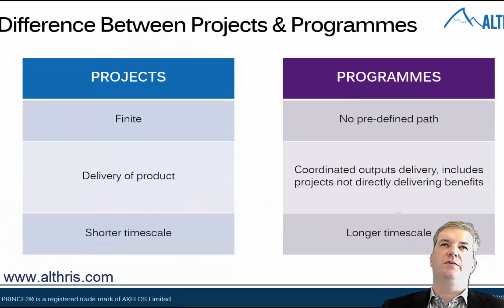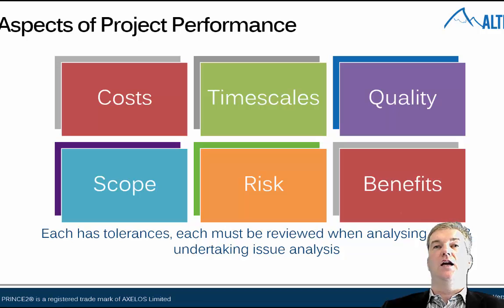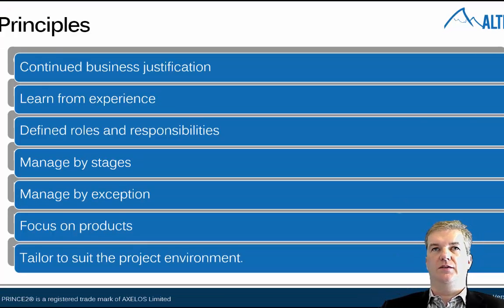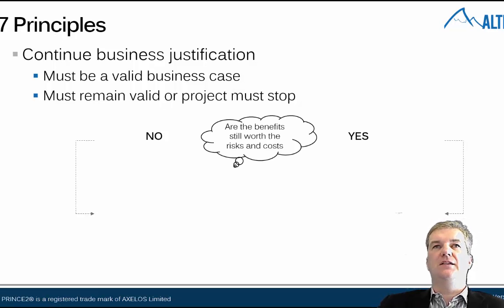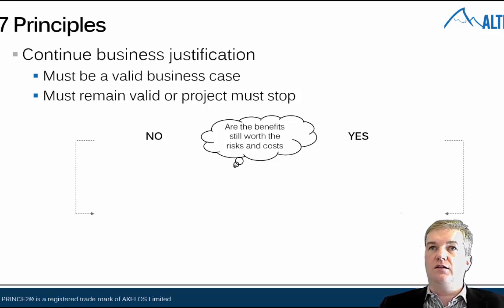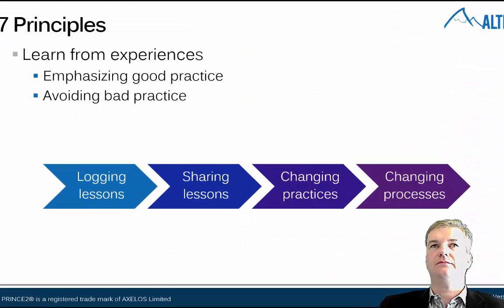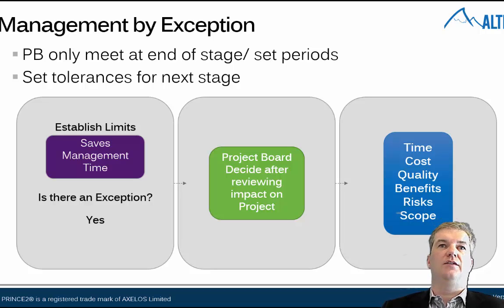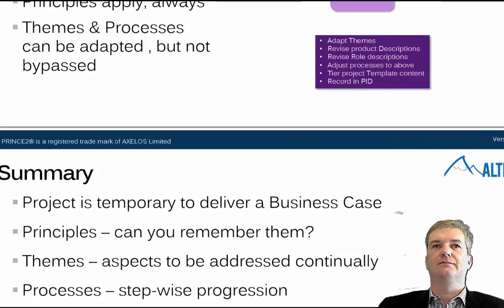PRINCE2 Principles Explained - Lesson 2 of 18 (Foundation Course)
The PRINCE2 principles are what make a project a PRINCE2 project. Without them, it is simply not PRINCE2.

In this lesson, part 2 of an 18-lesson PRINCE2 Foundation course, Dave explains the seven PRINCE2 principles and why they sit at the core of the methodology. The video begins by clarifying what a project is, how it differs from business as usual, and how projects differ from programmes.

You will then be taken through each principle, including continued business justification, learning from experience, defined roles and responsibilities, managing by stages, managing by exception, focusing on products, and tailoring PRINCE2 to suit the project environment. The lesson also explains how tolerances work across time, cost, quality, scope, risk, and benefits.

If you want to understand how PRINCE2 provides control, clarity, and structure to projects, this lesson explains the foundations that everything else is built on.